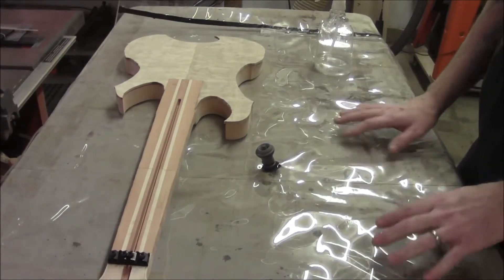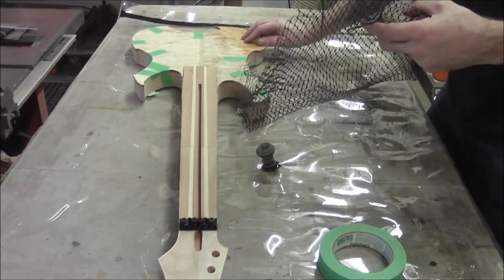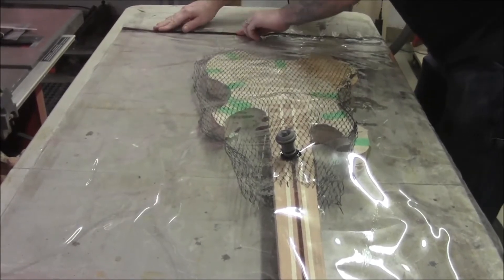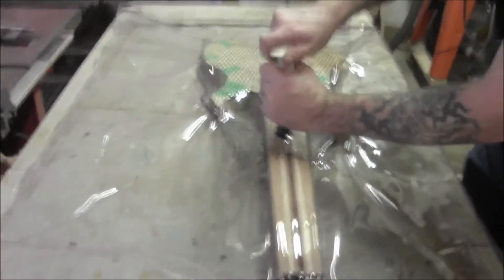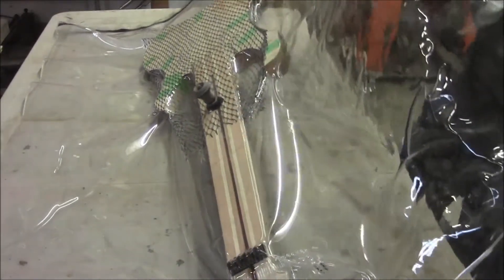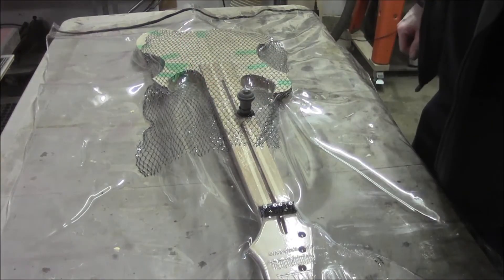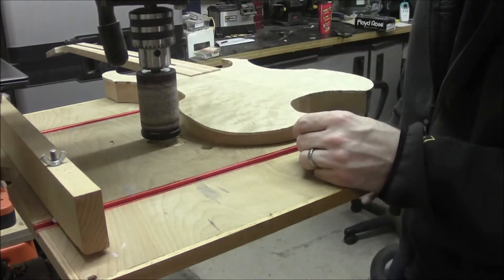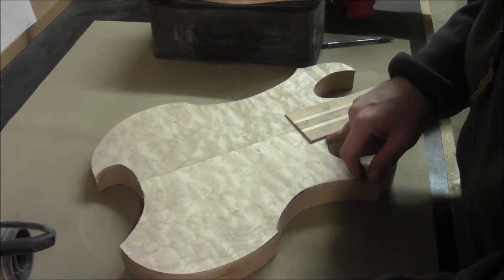How to Build an Electric Guitar-Video 7-Maple Top pt 2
Shane Withenshaw of RSW Custom Guitars shows you how to build a neck through body electric guitar from scratch! In this video of the Gravedigger guitar build I show how to attach the Maple cap to the body.